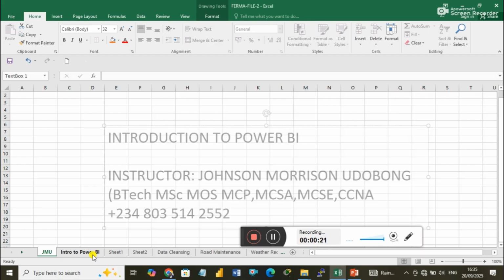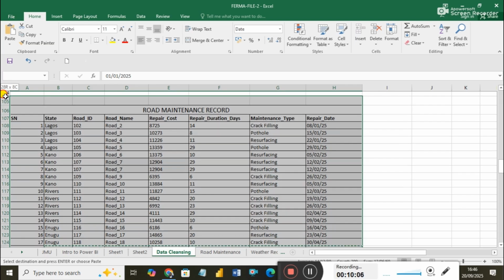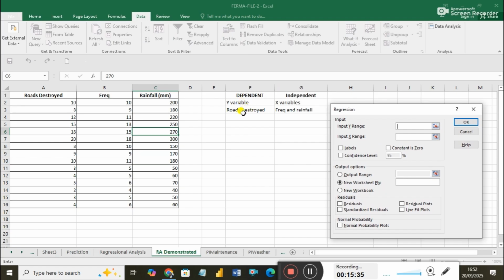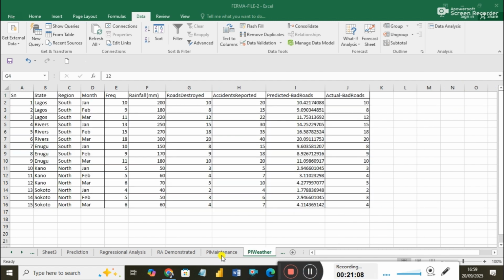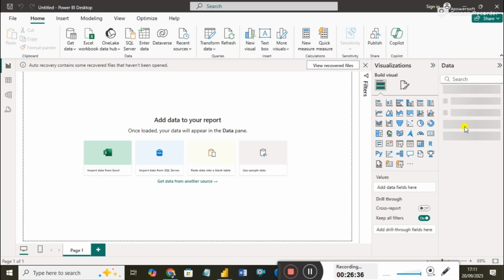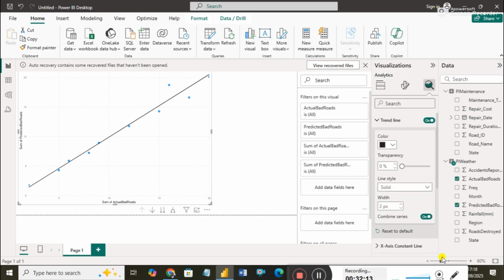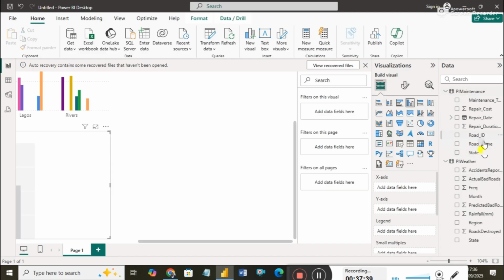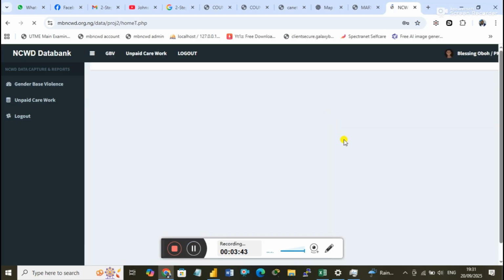FERMA TRAINING ON DATA ANALYTICS & VISUALIZATION USING MICROSOFT POWER BUSINESS INTELLIGENCE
Creator: Johnson Morrison Udobong